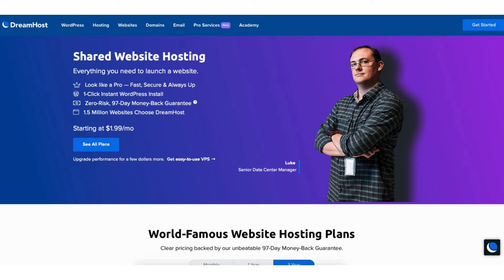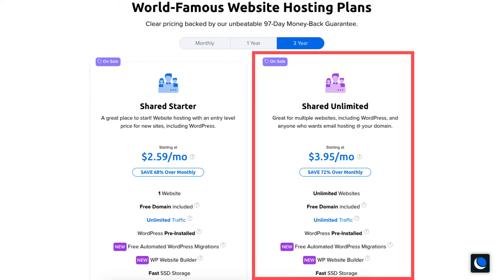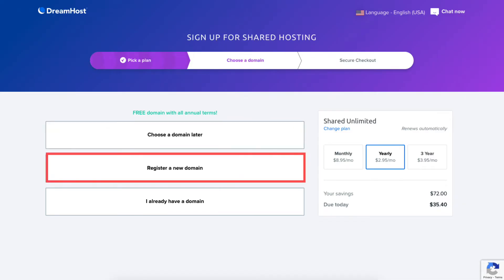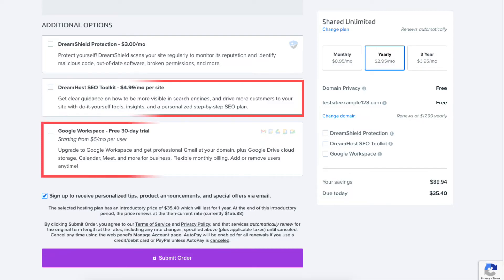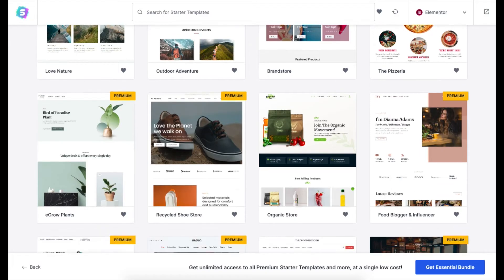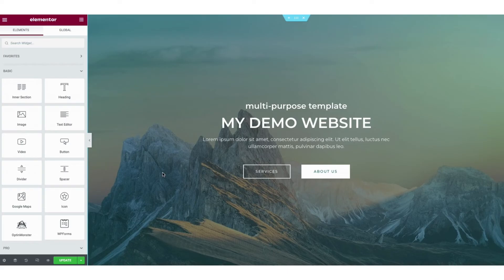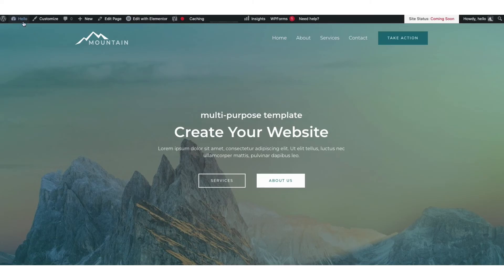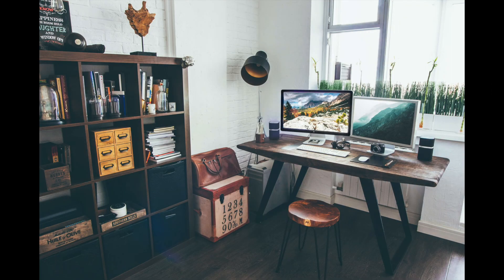How To Build A Website With DreamHost 🔥 | DreamHost Tutorial (2026)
In this DreamHost website tutorial, we go over how to build a website with DreamHost step by step. This is a quick and easy DreamHost WordPress website tutorial to follow along with. By the end of this video, you will know how to build a website on DreamHost and should have your WordPress website successfully started and created if you choose to.

You'll also get a DreamHost discount plus a free domain name for your WordPress website with annual plans.

We go over how to build a website with DreamHost as well as how to make a website with DreamHost, and how to create a website with DreamHost. We go over signing up with DreamHost, choosing a DreamHost plan, registering a free domain name with DreamHost, how to install WordPress on DreamHost, how to setup WordPress on DreamHost, and going over building your website with DreamHost. We go over choosing professional website templates to choose from along with going over how to create and edit your site easily with one of the most popular drag and drop editors Elementor page builder.